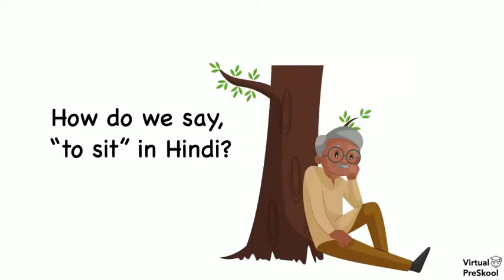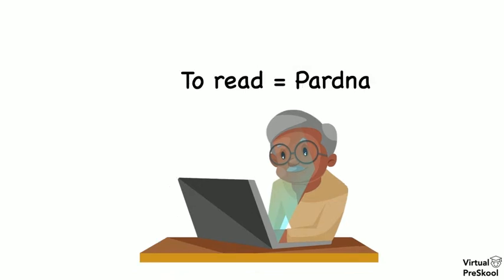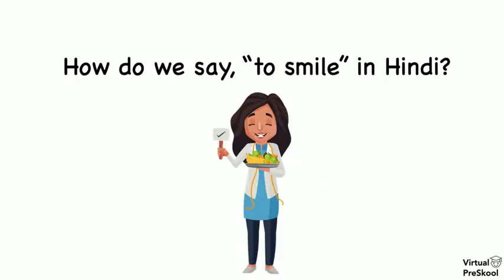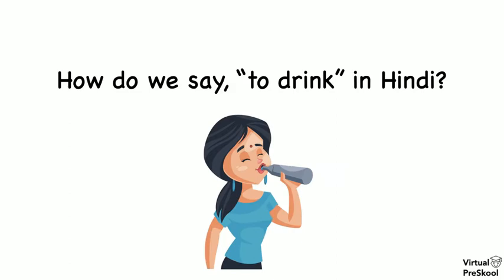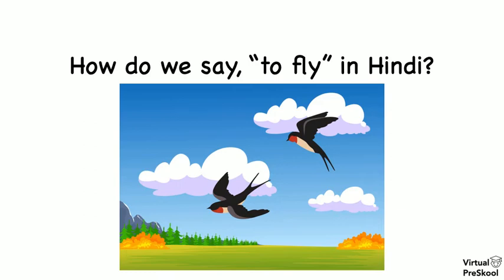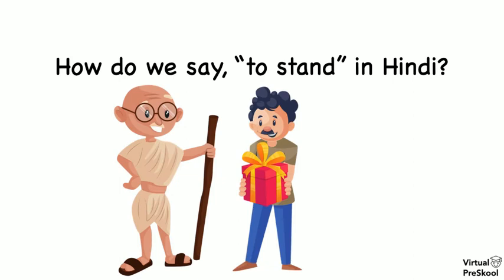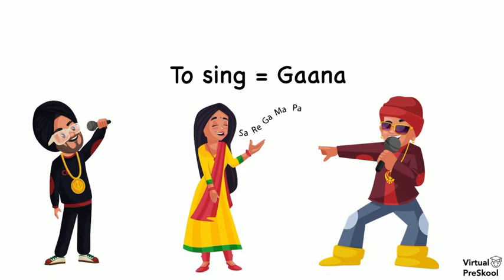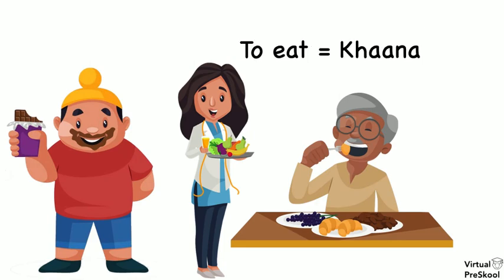Infinitive Verbs in Hindi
Build your Hindi vocabulary and prep for conjugating verbs with this library of Hindi verbs in their infinitive (unconjugated) form. Learning Hindi Through English.